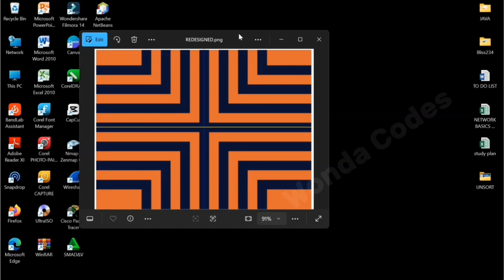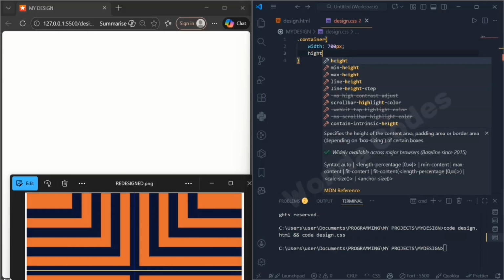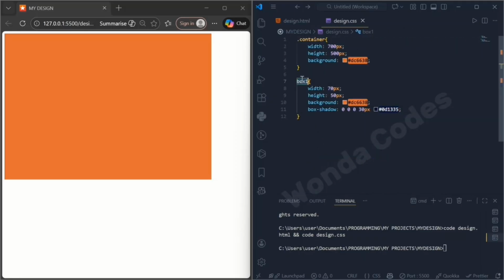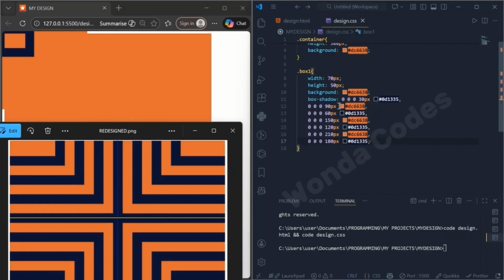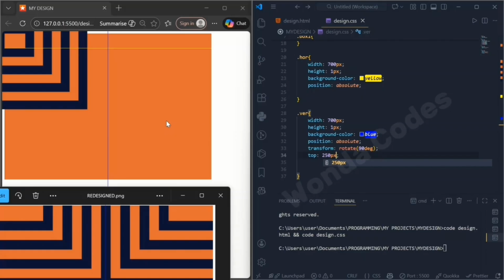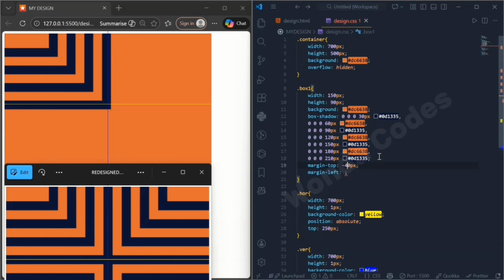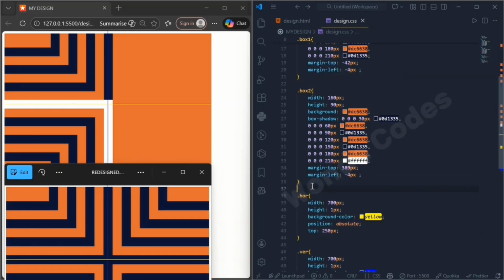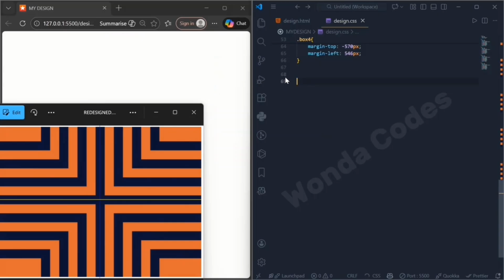RECREATING BEAUTIFUL DESIGN USING HTML AND CSS 1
This is the first lengthy video documentary of my tech journey so far and believe me it was as crazy as as wonderful as it was. I had to go out of my comfort zone and ask lots of questions. I had to push with not enough systems to get my needed result but I just knew I had to do something.

This is the beginning of something big and better; something refined and as much as it is a journey for me, it's a creative space for all creative minds and enthusiasts. Special thanks to Dev_king for been instrumental to my tech journey and also been available when I call.